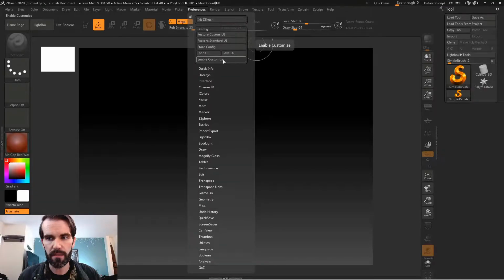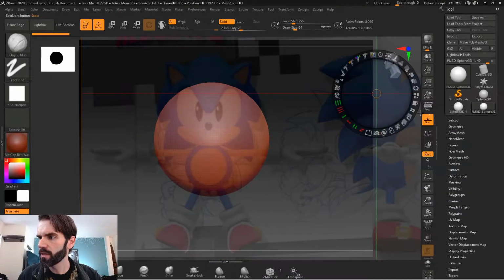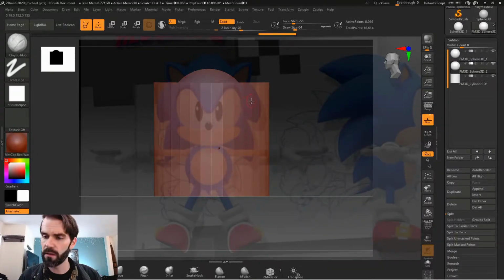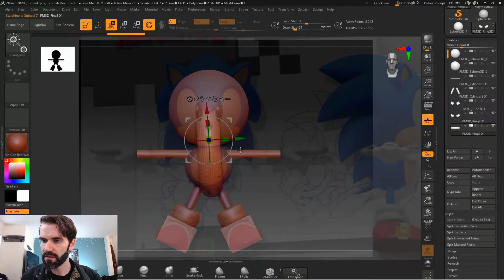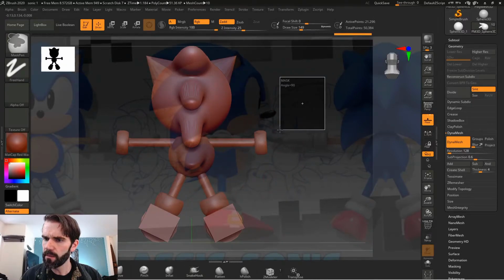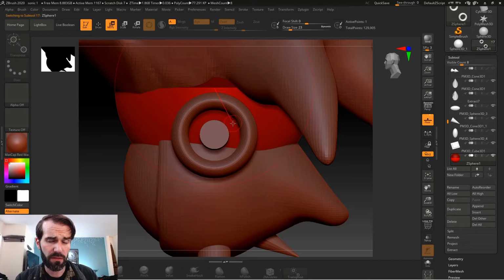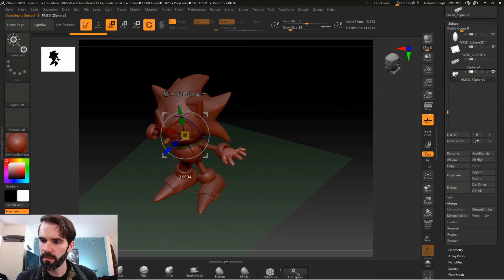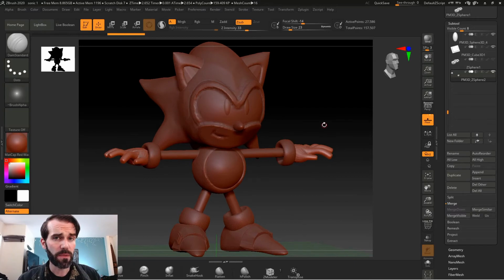Sonic In Zbrush! - Character Creation for Beginners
Reference Image:
Awesome art by Nibroc-Rock on Deviantart!!

New to Zbrush? In this tutorial I'll take you through creating a character using the powerful tools Zbrush has to offer. In honor of the new film in theaters, we will be creating the Sega franchise mascot, Sonic!!
Having a good foundation for your character sculpt is ESSENTIAL when working on any project.We will customize our user interface, open up/use a reference image (link to reference image above) and jump right into the steps to make your workflow more efficient as an artist.

This video is for beginners and advanced users alike.Once you learn some of the tools Zbrush has to offer, your creativity will explode with the possibilities!
Once you practice and master these techniques, your skills will multiply and allow you to gain from the more powerful things this program has to offer.

DID YOU LEARN FROM THIS TUTORIAL?

- I strive to create quality content for beginners and advanced users alike.
I will do my best to answer all of your questions. I am here to teach you how to use the software, and I want you to learn it effectively!

- Beginner Tutorials
- Advanced Tutorials
- Speed Sculpts
- Character Design and Creation and much much more!

New Content every Friday!!Thanks again,And Happy Sculpting!-Michael